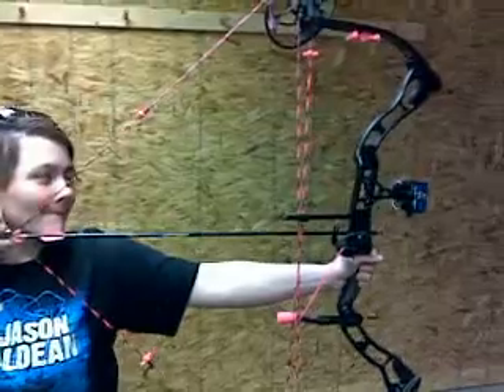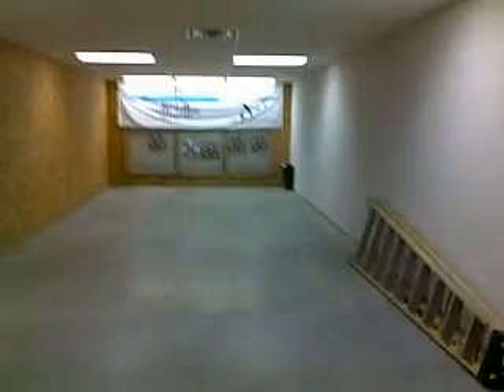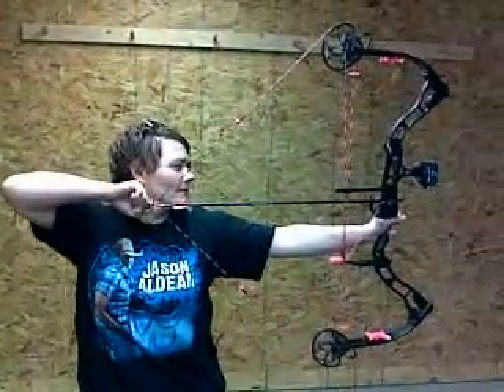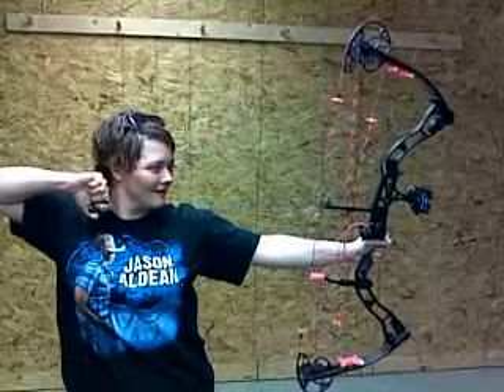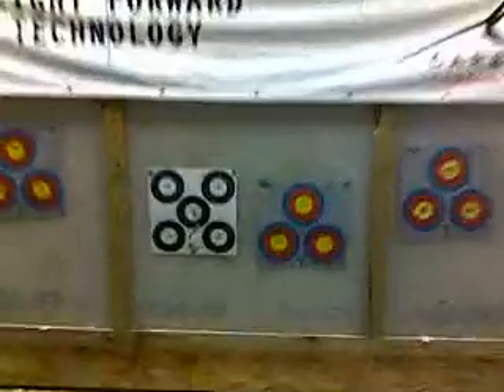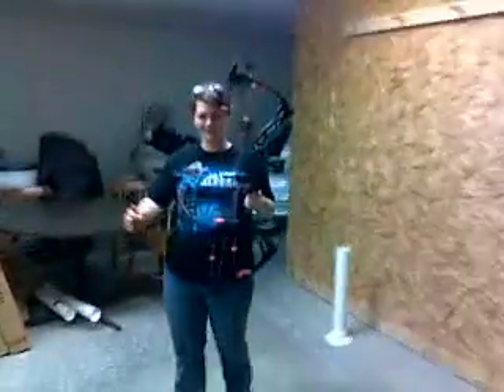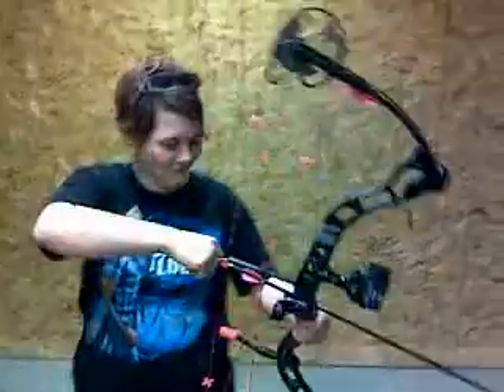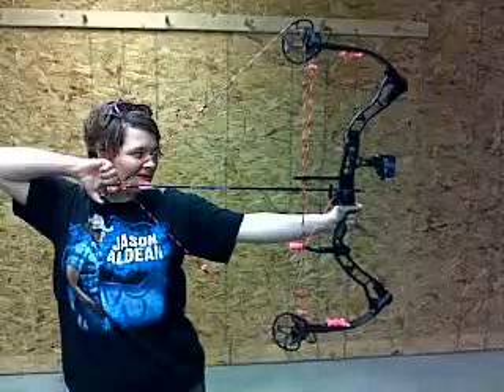Kami Douglas Shooting the Elite Pulse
Elite Pulse. Valentines day surprise.